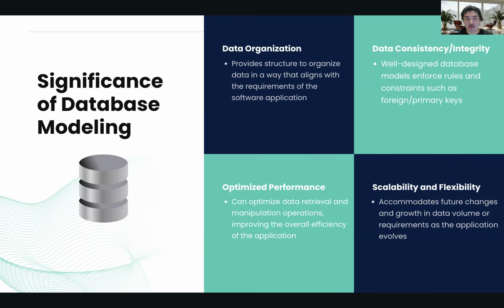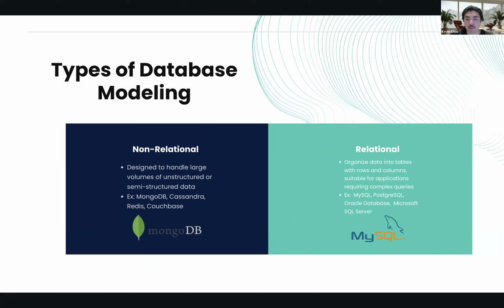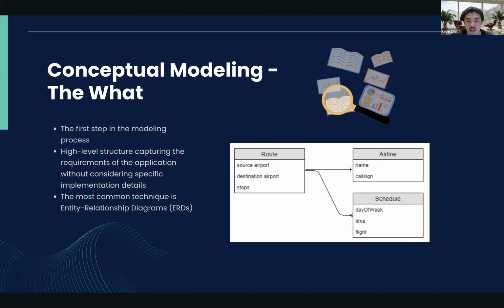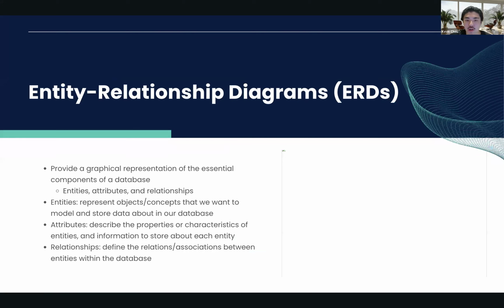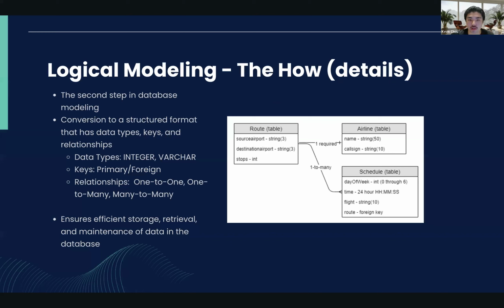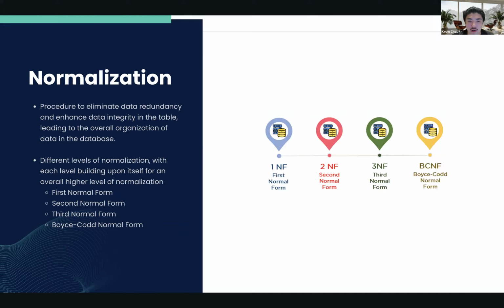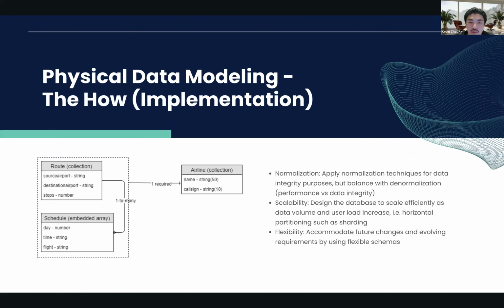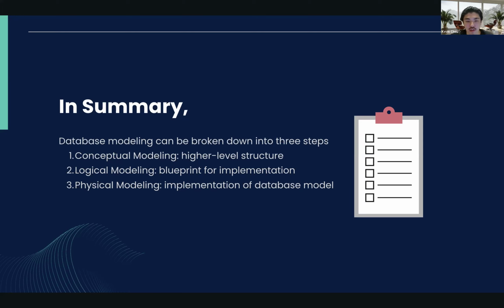Database Modeling - a CaseBlink Tech Talk